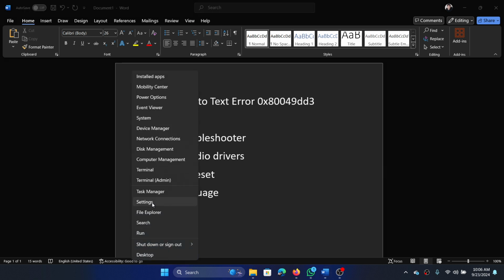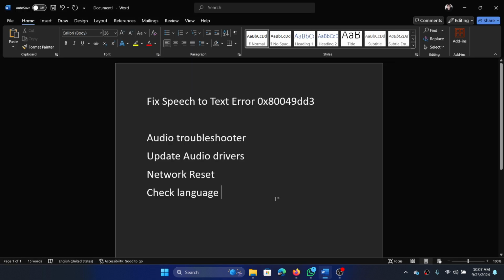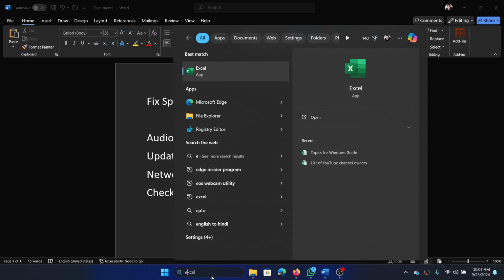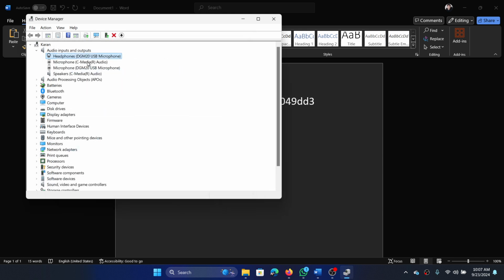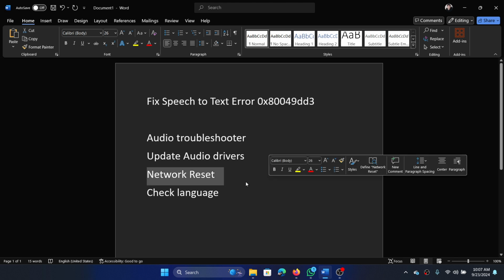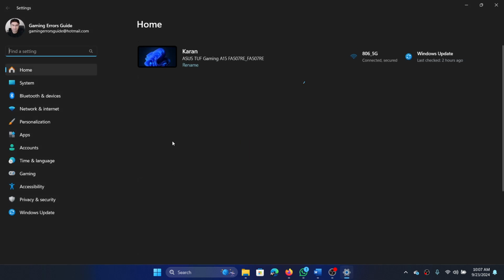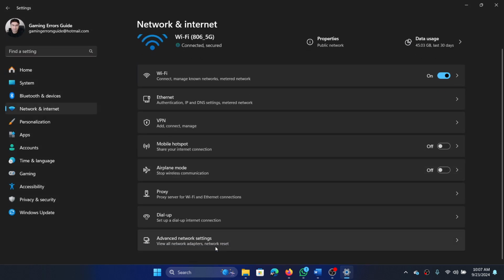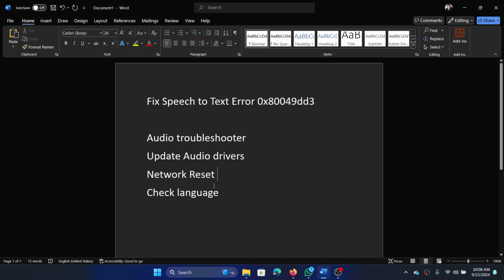How to Fix Speech to Text Error 0x80049dd3 on Windows 11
Video Title: How to Fix Speech to Text Error 0x80049dd3 on Windows 11

If you wish to fix Speech to Text Error 0x80049dd3, then please watch this video.